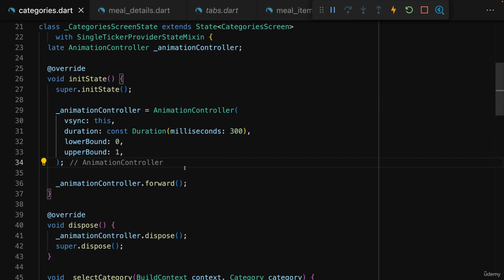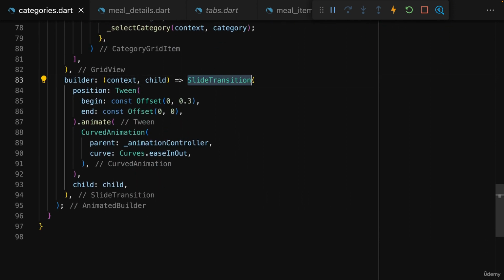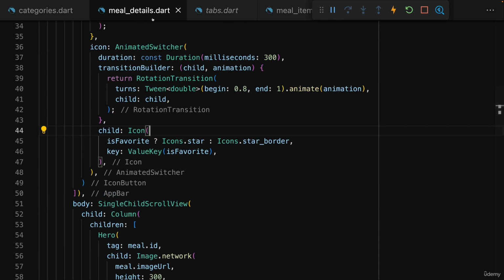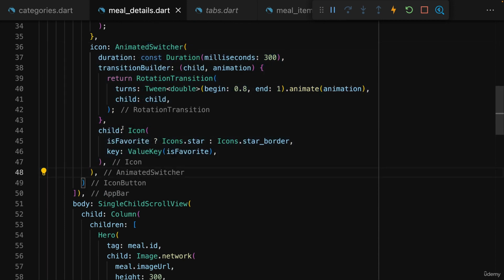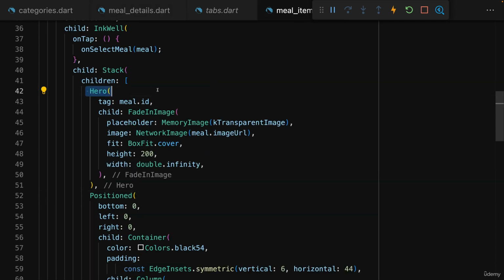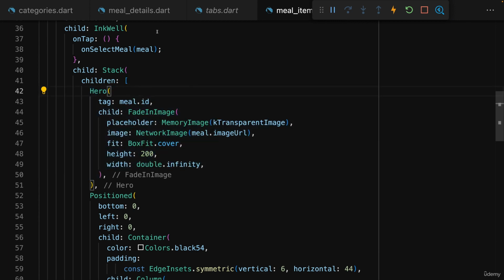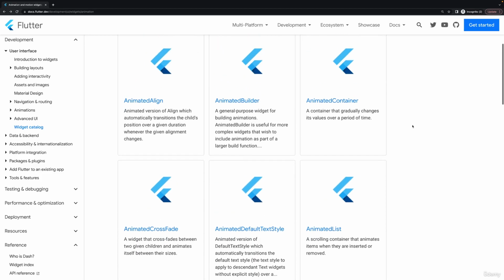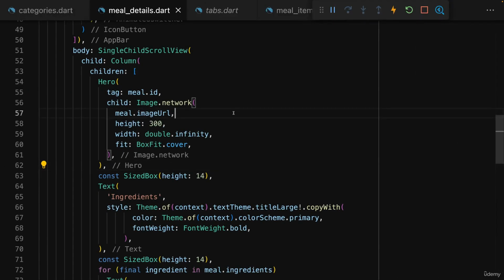201 Module Summary